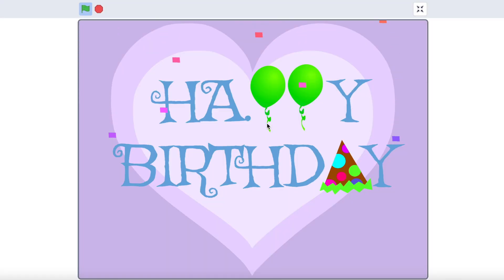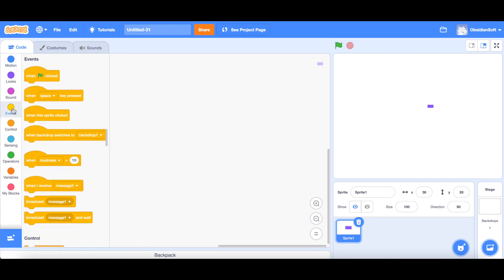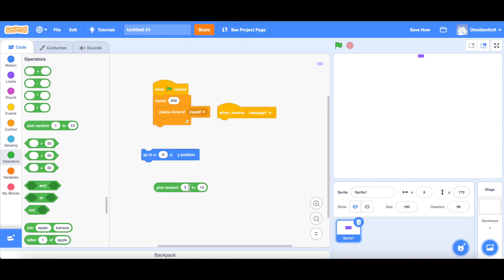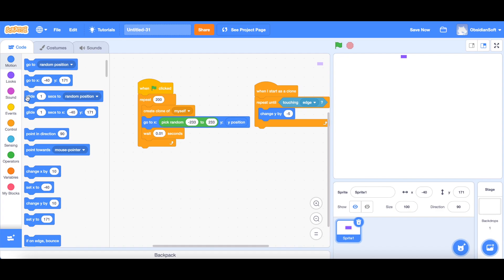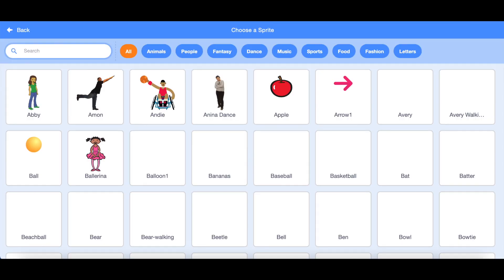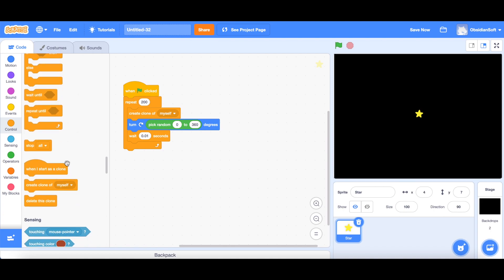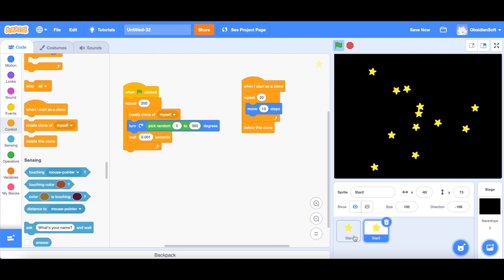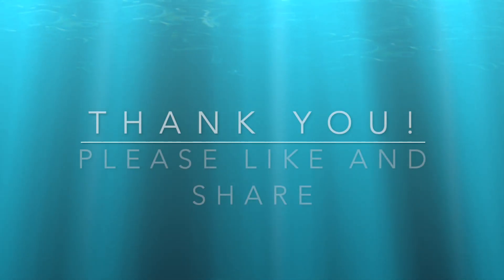Special Effects in Scratch| Confetti in Scratch | Rainfall in Scratch |Coding for Beginners-Class 14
Scratch is a great tool for learning to code for beginners and children. In this class, I am teaching you how to make cool special effects in Scratch to add a wow factor to your Scratch creations such as games, stories, cards and cartoons.

Happy Coding 😊.